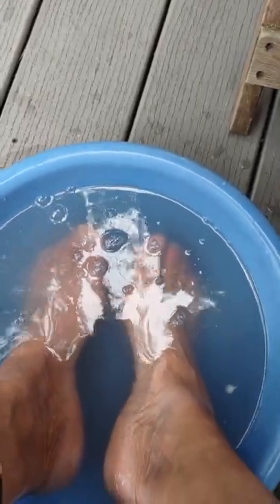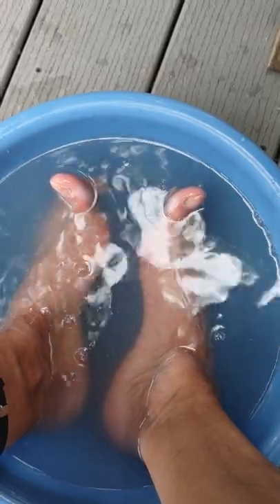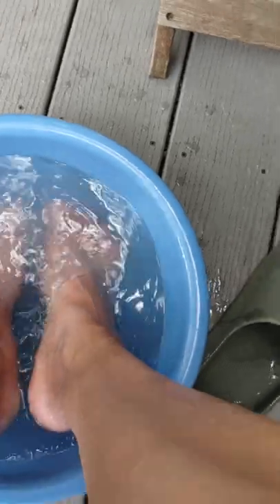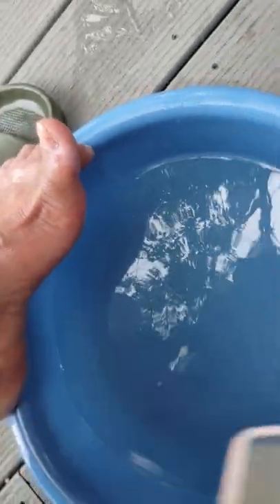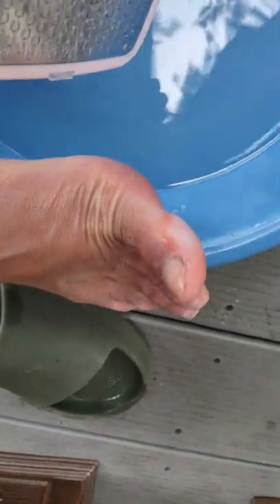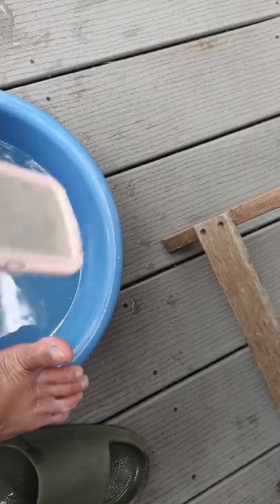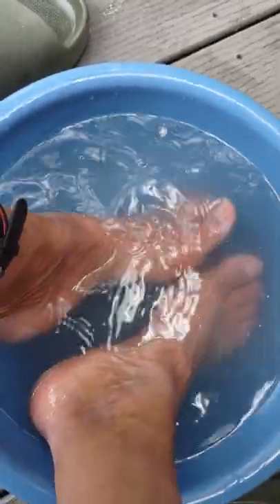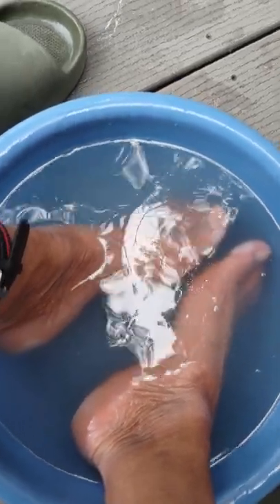August 6, 2022